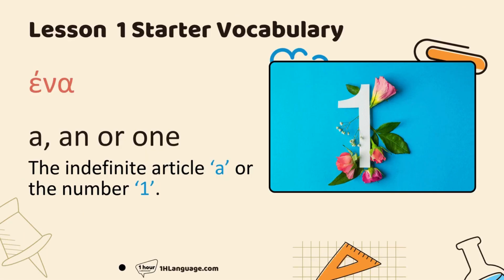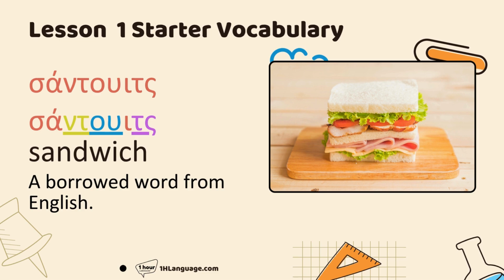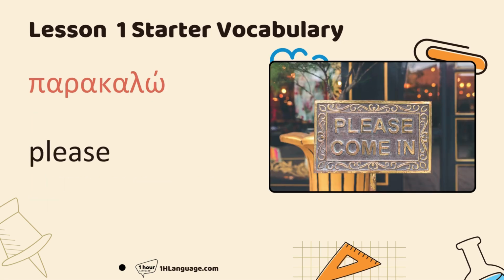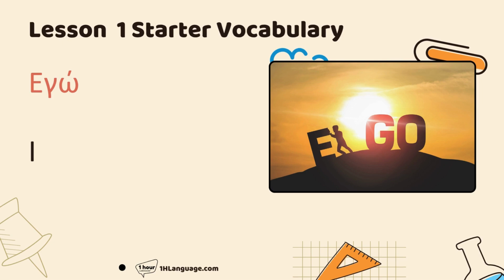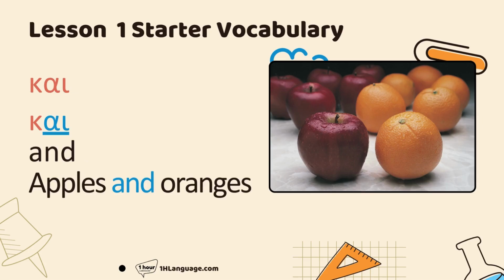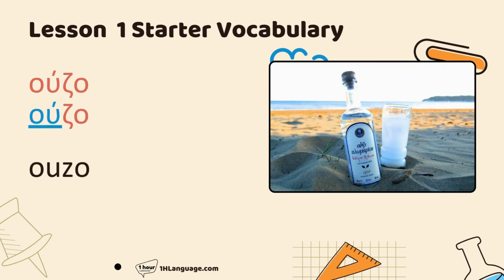Greek - Beginner's Lesson 1 - Starter Vocabulary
*This is your Starter Vocabulary for your first Greek lesson with George Lambrou of 1HLanguage.*

All vocabulary will be covered again in the live online lesson.

𝗕𝗲𝗴𝗶𝗻𝗻𝗲𝗿 & 𝗜𝗻𝘁𝗲𝗿𝗺𝗲𝗱𝗶𝗮𝘁𝗲 𝗚𝗿𝗲𝗲𝗸 𝗟𝗮𝗻𝗴𝘂𝗮𝗴𝗲 𝗟𝗲𝘀𝘀𝗼𝗻𝘀
Open for 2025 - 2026 Registrations
No registration fee required!

🌞Learn to Speak, Read, & Write from your first 1.5h lesson!
We offer Greek language lessons for beginners, perfect for everyday life, and which may also prepare you for the A1, A2, and B1 exams.  These are convenient group lessons conducted online via live by Zoom 🏝️.

The classes are mornings, 10:00 am to 11.30 am, or evenings, 6:00 pm to 7:30 pm, and 8:00 to 9:30, Mondays and Wednesdays, or Tuesdays and Thursdays. 📚✏️ EET — Eastern European Time.
If you're interested in joining, please WhatsApp at 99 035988
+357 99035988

𝗪𝗵𝗮𝘁 𝗮𝗿𝗲 𝗼𝘂𝗿𝘀 𝘀𝘁𝘂𝗱𝗲𝗻𝘁𝘀 𝘀𝗮𝘆𝗶𝗻𝗴?
“𝐼 𝑐𝘢𝑛’𝑡 𝑏𝘦𝑙𝘪𝑒𝘷𝑒 𝐼 𝑎𝘮 𝘩𝑒𝘳𝑒 𝑎𝘭𝑟𝘦𝑎𝘥𝑦.” 🌞
“𝘠𝑜𝘶 𝘴𝑎𝘪𝑑 𝑤𝘦 𝘸𝑖𝘭𝑙 𝑠𝘱𝑒𝘢𝑘, 𝘳𝑒𝘢𝑑, 𝘢𝑛𝘥 𝘵𝑟𝘢𝑛𝘴𝑙𝘢𝑡𝘦 𝘪𝑛 𝑜𝘶𝑟 𝑓𝘪𝑟𝘴𝑡 𝑡𝘸𝑜 ℎ𝘰𝑢𝘳𝑠. 𝘐 𝘦𝑥𝘱𝑒𝘳𝑖𝘦𝑛𝘤𝑒𝘥 𝘵ℎ𝘢𝑡 𝑖𝘯 𝘮𝑦 𝑓𝘪𝑟𝘴𝑡 20 𝘮𝑖𝘯𝑢𝘵𝑒𝘴!’’
“𝑅𝑒𝑎𝑙𝑙𝑦, 𝑟𝑒𝑎𝑙𝑙𝑦 𝑖𝑚𝑝𝑟𝑒𝑠𝑠𝑖𝑣𝑒!” 📖💡
“𝐼 𝑎𝑚 𝑝𝑖𝑐𝑘𝑖𝑛𝑔 𝑢𝑝 𝐺𝑟𝑒𝑒𝑘 𝑞𝑢𝑖𝑐𝑘𝑙𝑦 𝑎𝑛𝑑 𝑎𝑙𝑟𝑒𝑎𝑑𝑦 𝑢𝑠𝑖𝑛𝑔 𝑖𝑡.” 🏖️

𝐸𝑥𝑝𝑒𝑟𝑖𝑒𝑛𝑐𝑒 𝑜𝑢𝑟 𝐹𝑟𝑒𝑒 𝐷𝑒𝑚𝑜—𝑇ℎ𝑒 𝑑𝑒𝑚𝑜 𝑠𝑒𝑟𝑣𝑒𝑠 𝑎𝑠 𝑦𝑜𝑢𝑟 𝑓𝑖𝑟𝑠𝑡 𝑙𝑒𝑠𝑠𝑜𝑛 𝑎𝑛𝑑 𝑐𝑜𝑢𝑛𝑡𝑠 𝑡𝑜𝑤𝑎𝑟𝑑𝑠 𝑡ℎ𝑒 10-ℎ𝑜𝑢𝑟 𝑐𝑜𝑢𝑟𝑠𝑒 𝑖𝑓 𝑦𝑜𝑢 𝑑𝑒𝑐𝑖𝑑𝑒 𝑡𝑜 𝑐𝑜𝑛𝑡𝑖𝑛𝑢𝑒. 𝐼𝑓 𝑦𝑜𝑢 𝑐ℎ𝑜𝑜𝑠𝑒 𝑛𝑜𝑡 𝑡𝑜 𝑚𝑜𝑣𝑒 𝑓𝑜𝑟𝑤𝑎𝑟𝑑 𝑤𝑖𝑡ℎ 𝑡ℎ𝑒 𝑐𝑜𝑢𝑟𝑠𝑒 𝑎𝑓𝑡𝑒𝑟 𝑡ℎ𝑒 𝑑𝑒𝑚𝑜, 𝑡ℎ𝑒𝑟𝑒’𝑠 𝑎𝑏𝑠𝑜𝑙𝑢𝑡𝑒𝑙𝑦 𝑛𝑜 𝑐ℎ𝑎𝑟𝑔𝑒.